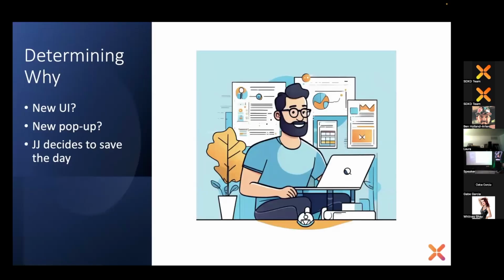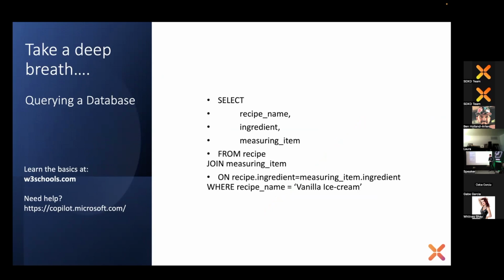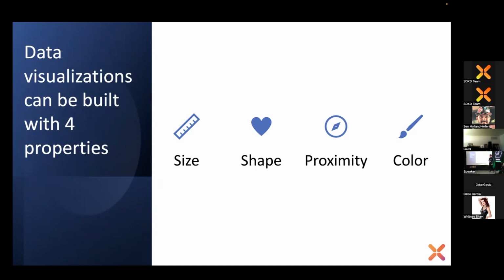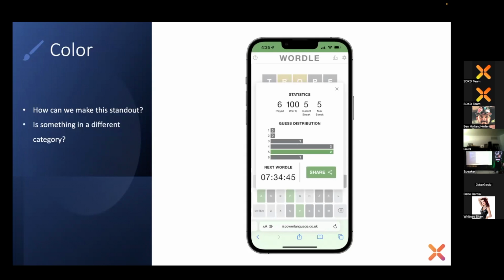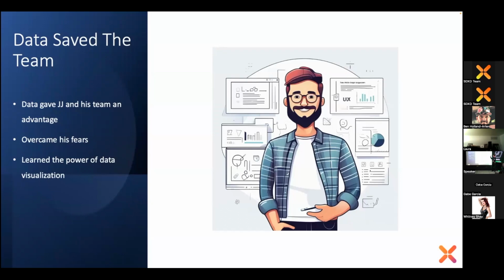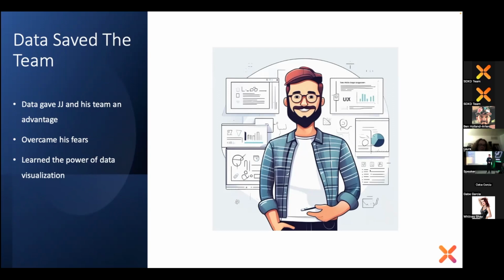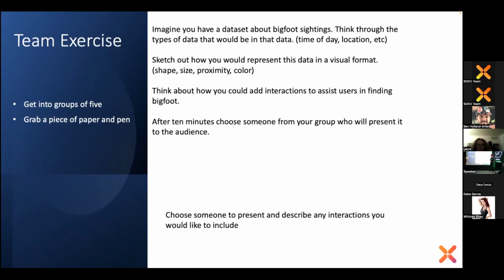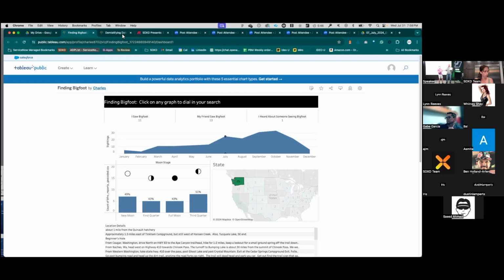SDXD Presents: Demystifying Data Visualization | CJ Robertson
Do spreadsheets haunt your dreams?! 👻📈... Does the prospect of synthesizing your latest research findings make you want to close your laptop? 💻💥 Embark on a journey of data discovery. CJ Robertson showcases the power of visual storytelling and give you tools to demystify data for yourself and your team.